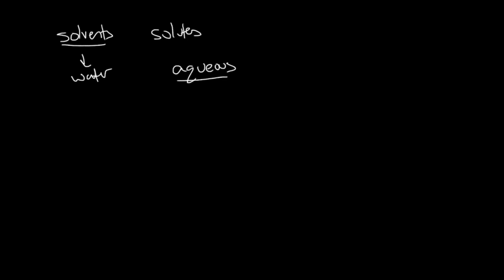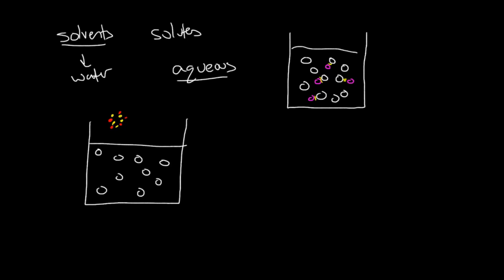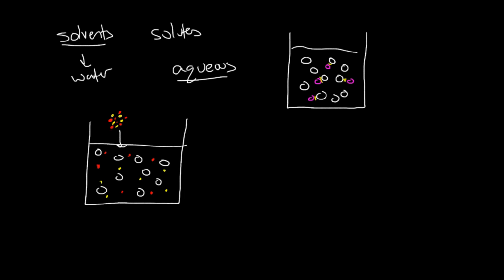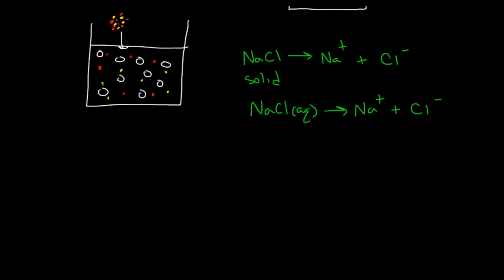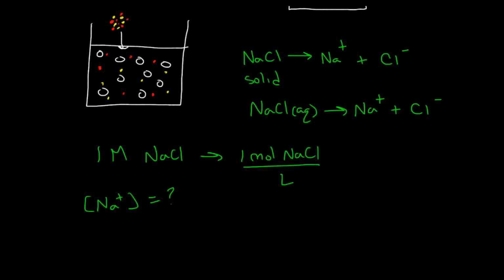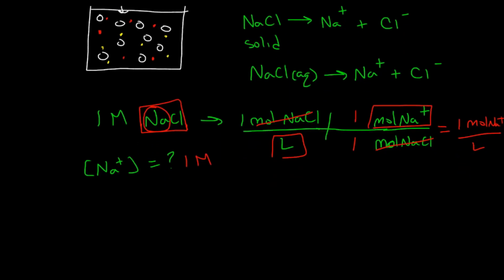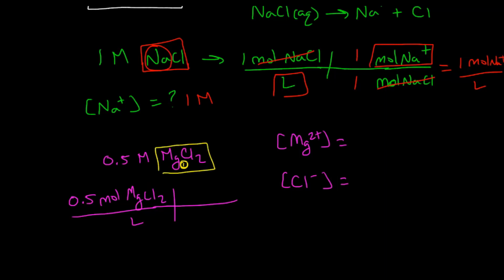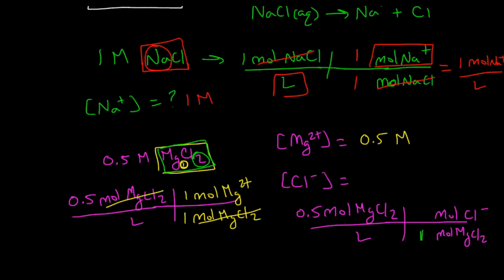Aqueous Ion Solutions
This video introduces the essentials to understanding how ionic compounds dissolve in water.